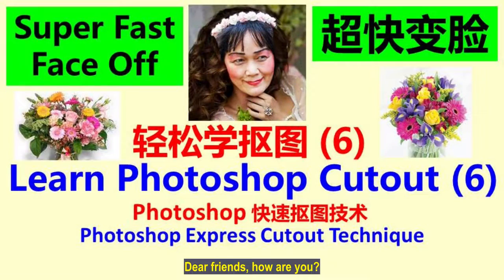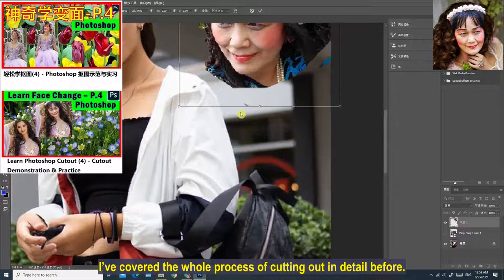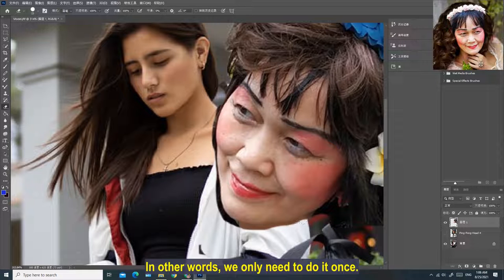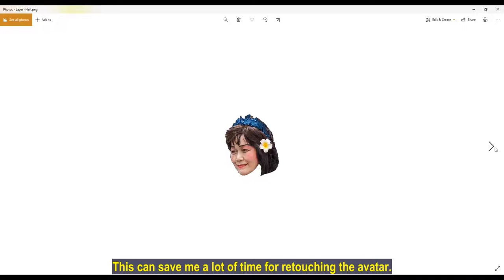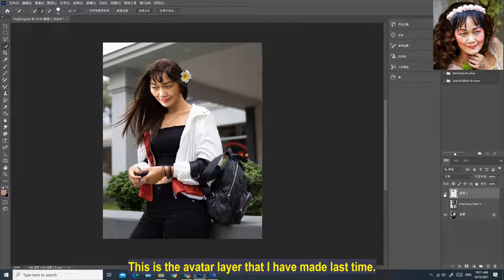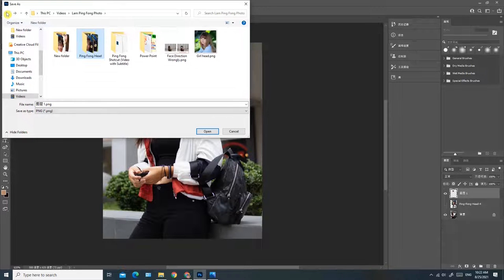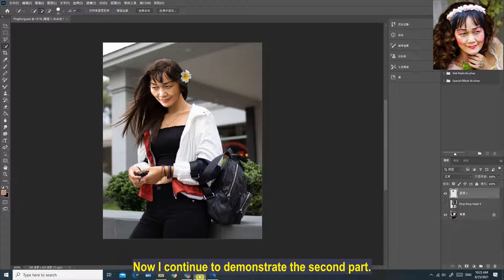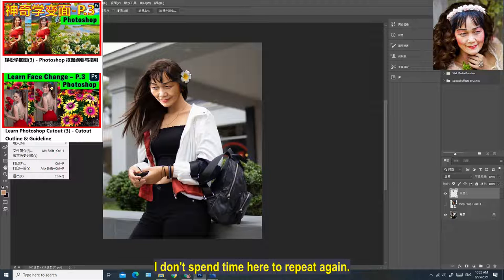(Lam Ping Fong) Learn Photoshop Cutout (6) - （ENG）Express Cutout Technique. Easy and fast to Learn!